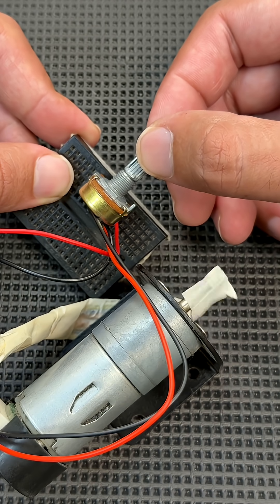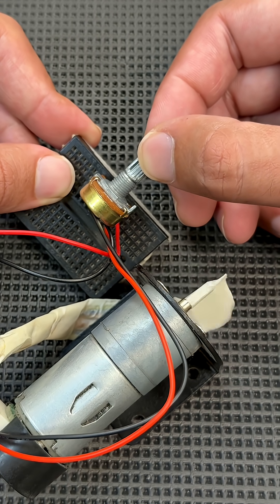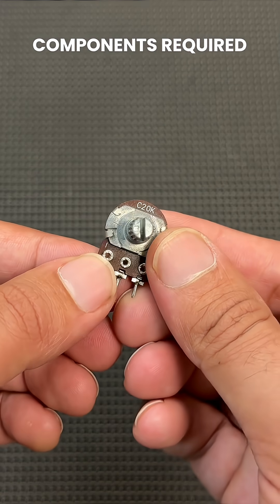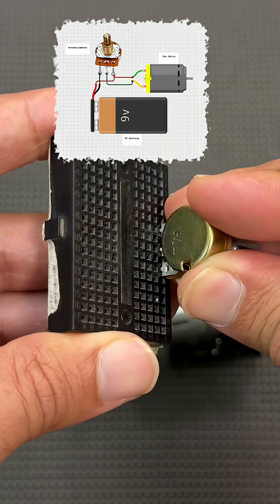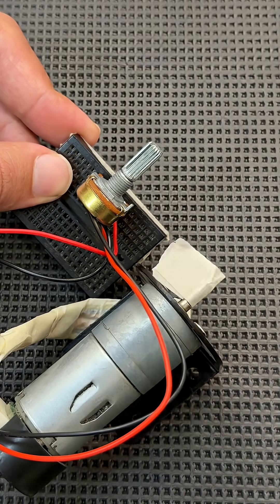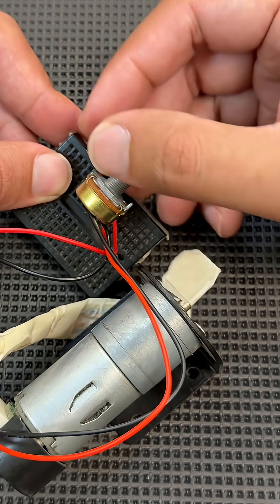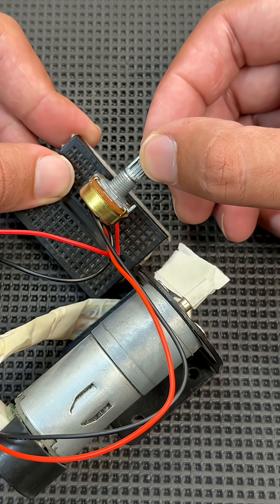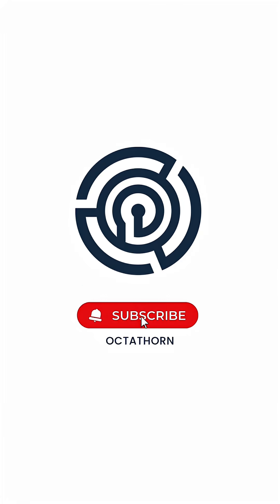Control DC motor speed | Easy electronics project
Step-by-step guide to Control DC motor speed | Easy electronics project

From concept to final product, our engineering team ensures your custom designs are built for real-world performance, not just the lab. Whether you're a startup or an enterprise, Octathorn delivers speed, quality, and reliability you can count on.

📌 Our Services Include:
✔️ Custom PCB Design
✔️ High-Quality Prototyping
✔️ In-House Testing & Validation
✔️ IoT Hardware Integration
✔️ End-to-End Product Development

🚀 Have a project in mind? Let’s build it together!
The content provided on this channel is intended solely for educational, informational, and non-commercial purposes. We create tutorials, reviews, and demonstrations based on personal experience, research, and publicly available information to help viewers understand technologies such as IoT devices, sensors, and embedded systems.
This channel does not promote or encourage any illegal activity. Viewers are advised to follow proper safety standards and local regulations when working with electronic components or software tools.
Some content on this channel may include references or visual materials that are used under the principle of "fair dealing" as permitted by Pakistan’s Copyright Ordinance, 1962 — specifically for:
•        Technical review and explanation
•        Demonstration and public awareness

👉 Follow us for more updates and innovations.